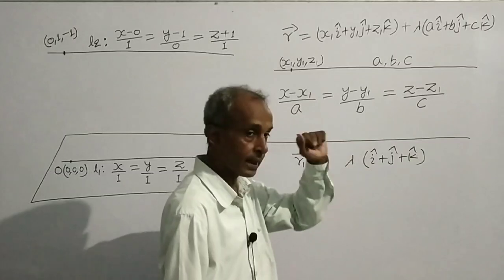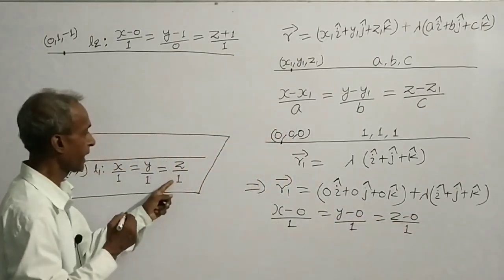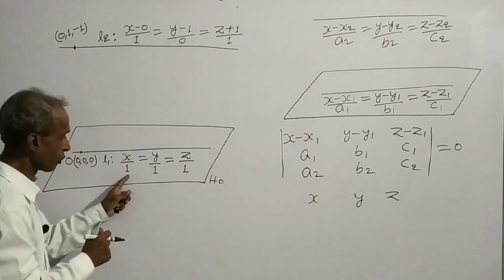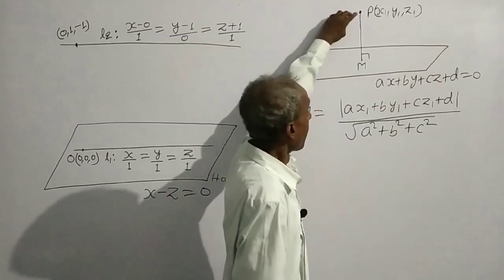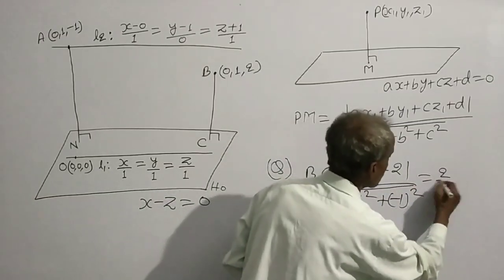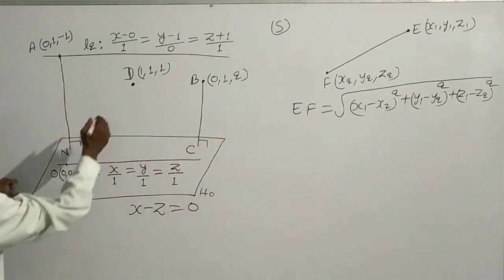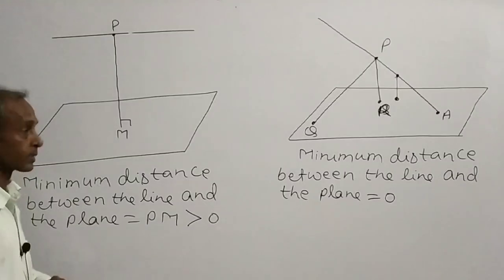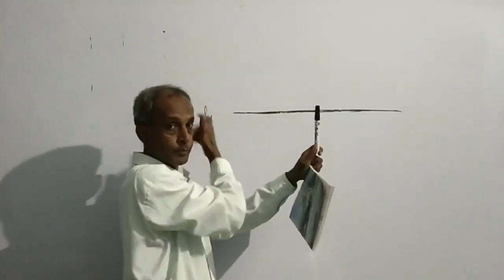Solution of JEE Advanced 2023 Question 16 Paper 1 from 12 Class Math Chapter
3D JEE Advanced Question
JEE Advanced Solution with step by step explanation
Solution of JEE Advanced question in full detail
JEE Advanced Question Solved in easy to understand way
JEE Advanced Math Channel